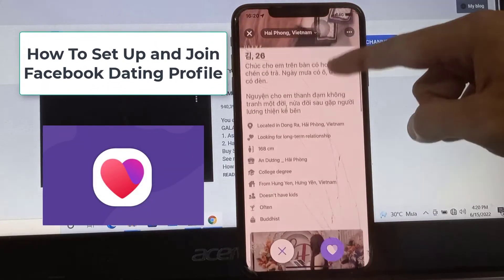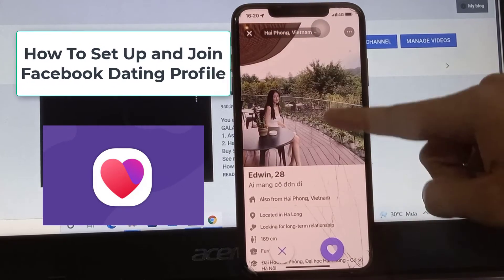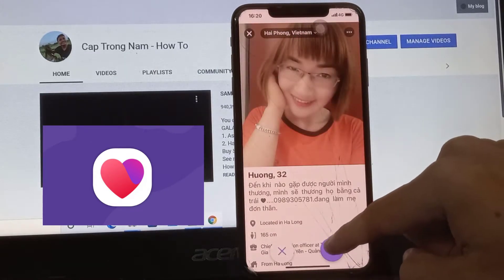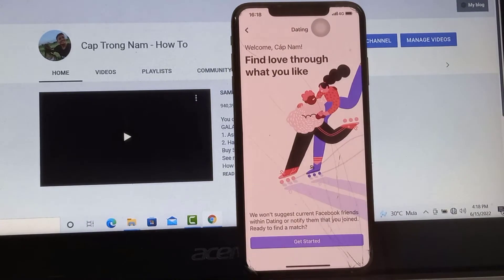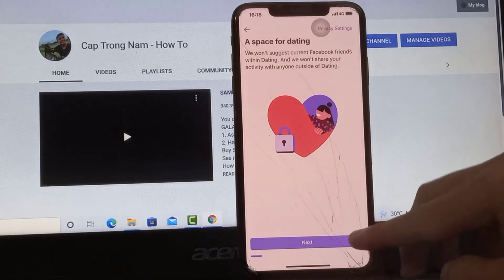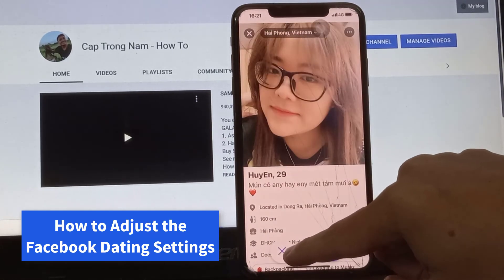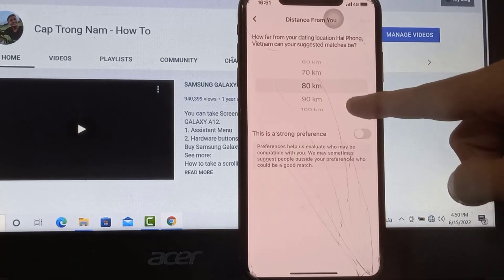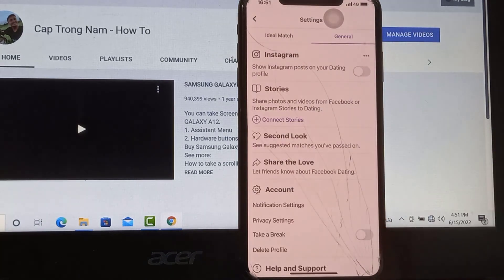How To Set Up and Join Facebook Dating Profile in Mobile | Activate Facebook Dating 2022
In this video, I will show you how to activate and use the Facebook Dating app for iOS and Android so that you can start making matches.